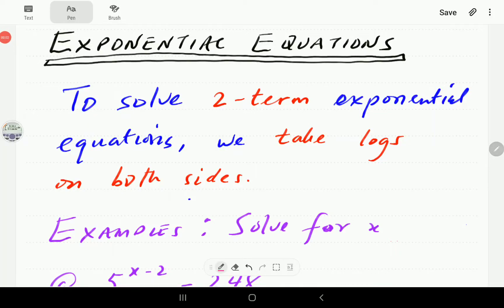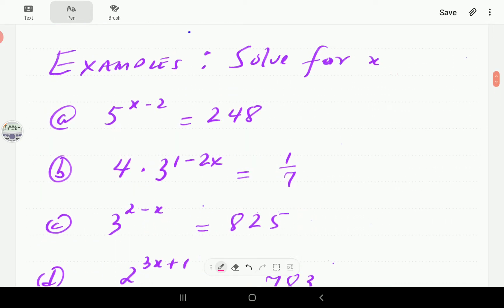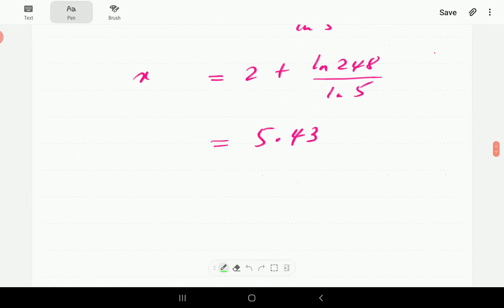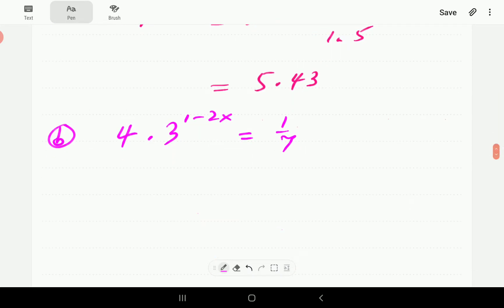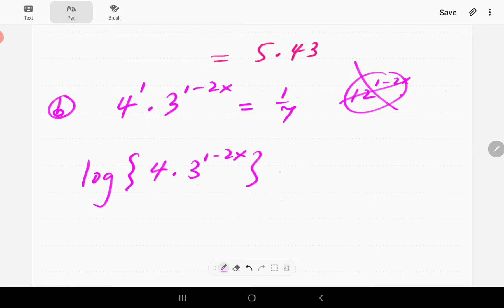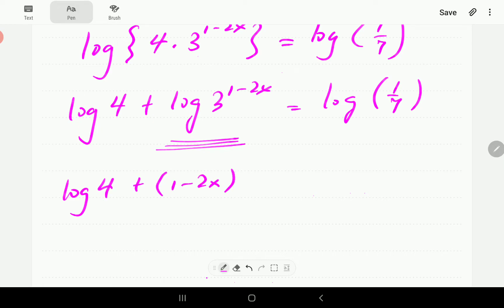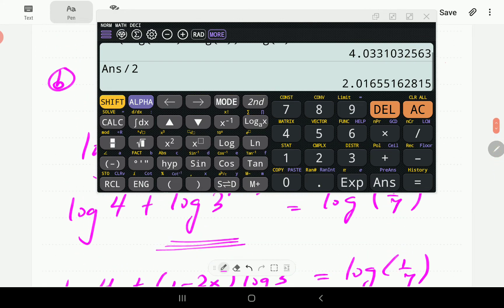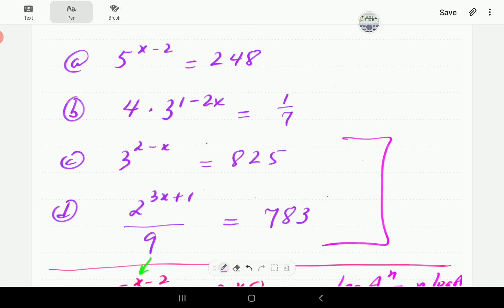Exponential Equations (part 1 of 3)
We show how to solve exponential equations involving 2 terms